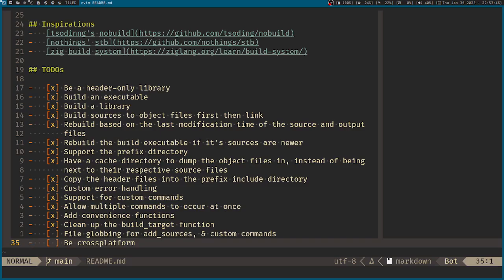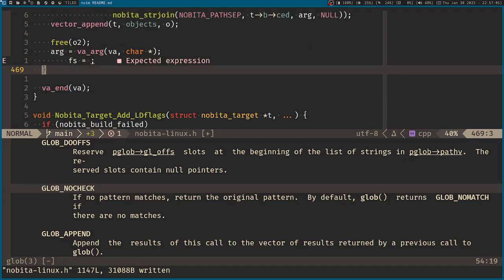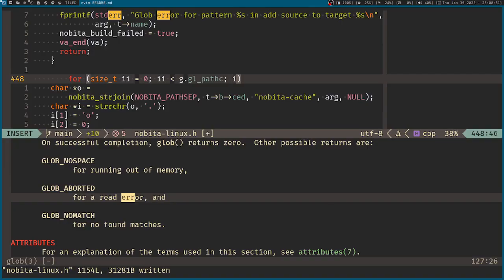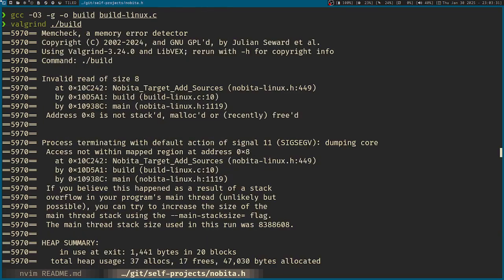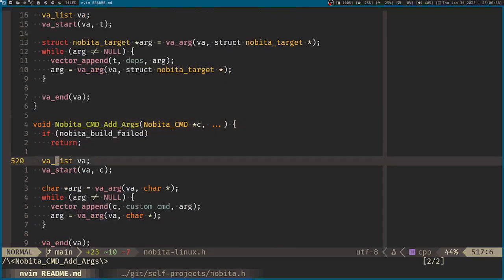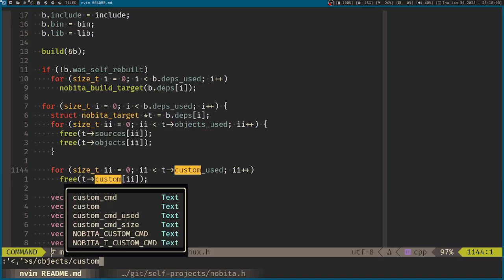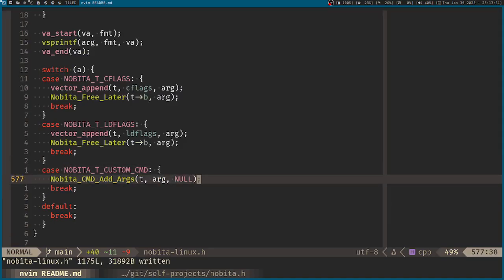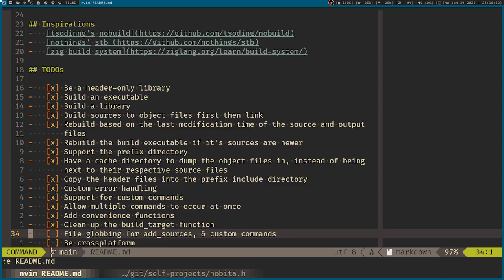nobita.h #12: File globbing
To make it easier for myself and others, instead of listing out the source files for a project one by one, we can add wildcard support.